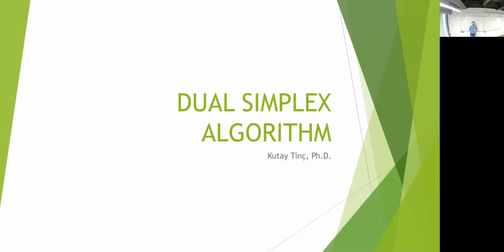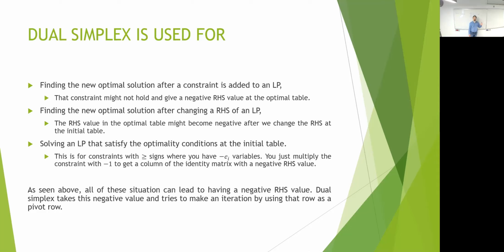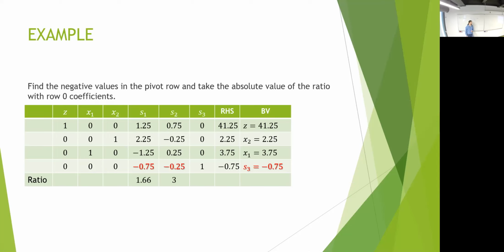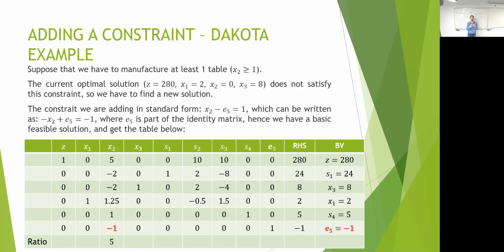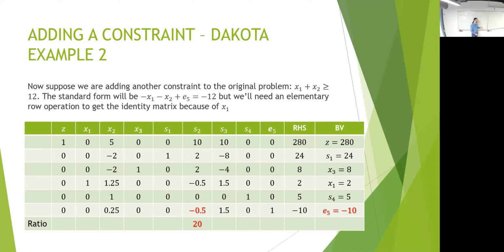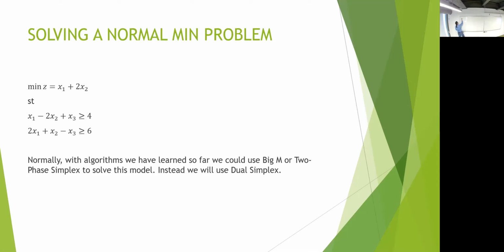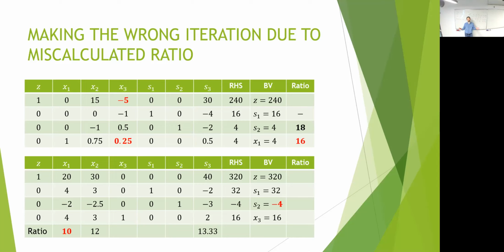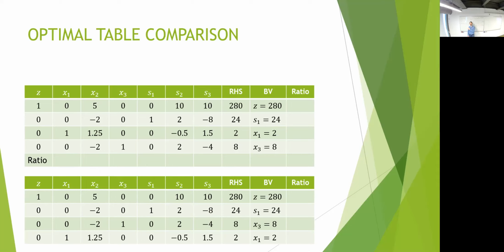2021/04/26 Dual Simplex